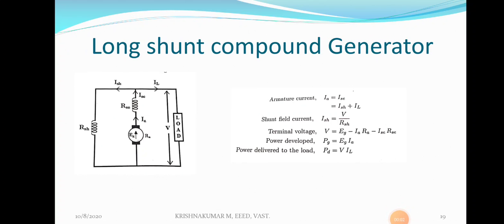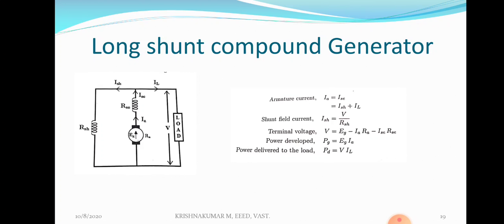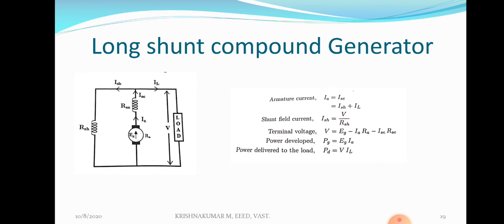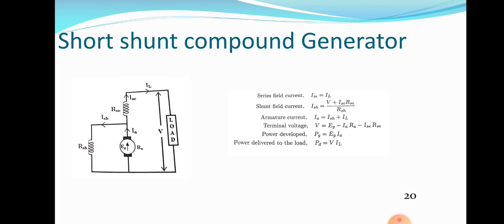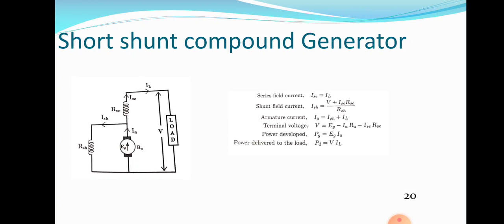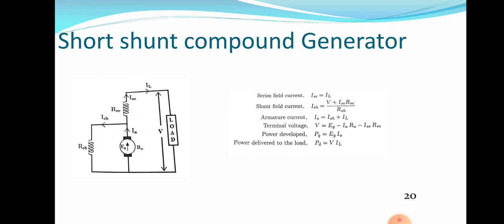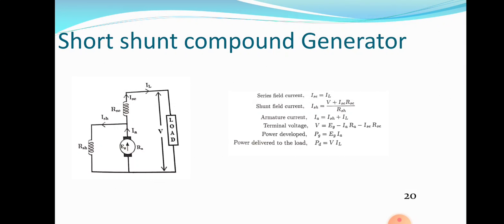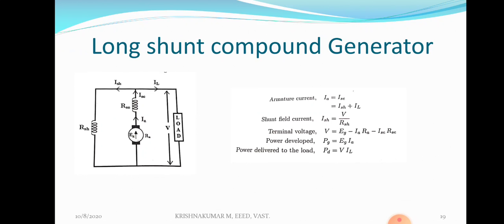EDCA-module 1-session 6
Long and short shunt compound generators